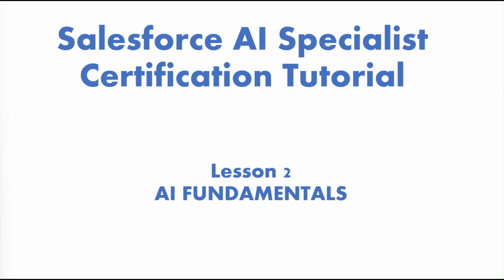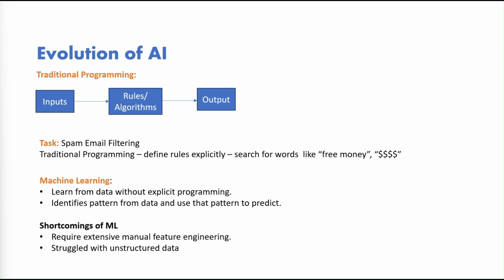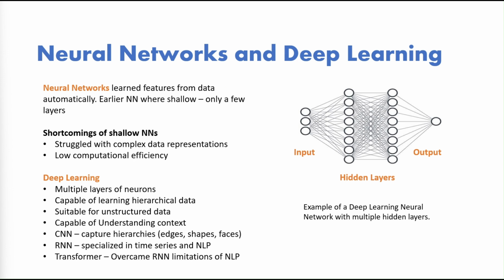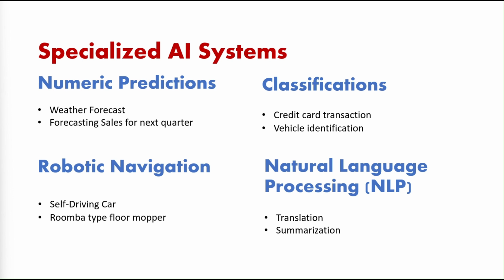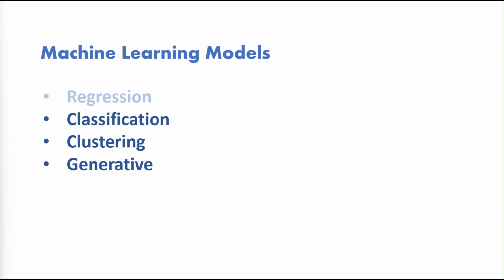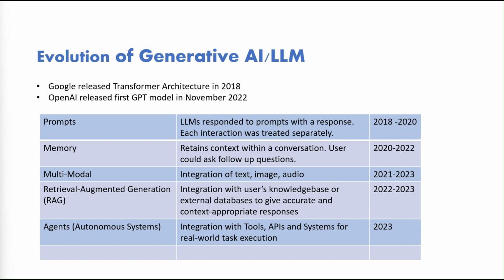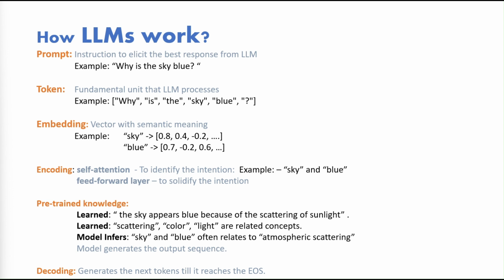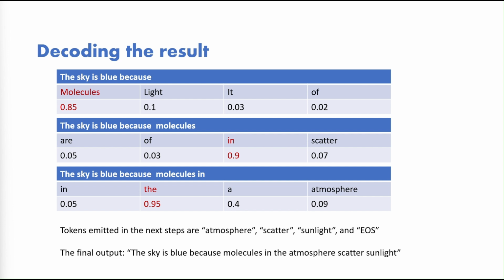Salesforce AI Specialist Lesson 2 AI Fundamentals - Part 1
SalesforceZen is the home of Free Salesforce Education.
This series covers the Salesforce AI Specialist Exam Prep Tutorials.

Lesson 2: AI Fundamentals - Part1

This is the second lesson in the series - AI Fundamentals. This has two parts. First part looks at the evolution of Generative AI and How LLMs work.  In that part we cover Machine Learning (ML), Neural Networks, Deep Learning, Natural Language Processing (NLP), Generative AI, etc.
The second parts look at Retrieval Augmented Generation (RAG)

Other lessons in this series:

Exam Overview – Explore how the Salesforce AI Specialist Certification Exam is organized and how the scoring matrix works.

Salesforce Einstein Trust Layer: Learn how the Einstein Trust Layer secures the data privacy and integrity. It covers topics such as Secure Data Retrieval, Dynamic Grounding, Data Masking, Prompt Defense, LLM Gateway, Zero-Data Retention, Toxicity Detection, and Audit Trail.

PROMPT BUILDER - Part 1 - Building a Sales Email Template
In the first half of the lesson, we cover how to create an effective prompt, how to turn that prompt into a prompt template, and how to ground that prompt template using CRM Data with Merge Fields. In the second half, we look into how to generate automatic email from LLM, to send to a guest at a resort, upon check-in. The example also pulls in data from an external reservation system.

PROMPT BUILDER - Part 2 - Building a Field Generation Template

PROMPT BUILDER - Part 3 - Building a Flex Template

Agentforce Agents: Learn how Agents automate many of your tasks with accuracy and objectivity. We will cover how Agentforce Tools help ease the workload of Salesforce users. We will see how your current Flows could be automatically launched based on Natural Language queries from the customers.

Generative AI in CRM Applications: Learn how your CRM application could use various AI tools to improve the productivity of the user. We will cover various tools here.

Model Builder: Here, you will learn more about LLM, its parameters, how to create Predictive Models, how to use different LLM Models, etc.

Throughout this course, we will focus on getting you pass the exam. Exam focused points are littered all across the lessons. Please keep close attention to the summary of each lesson where the main points of the lesson are emphasized.

Good luck with your certification journey!